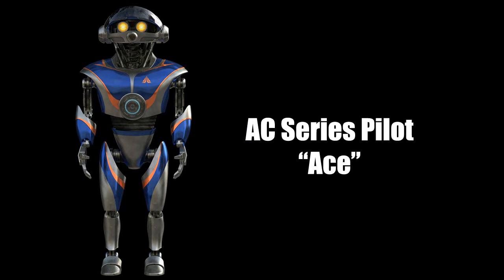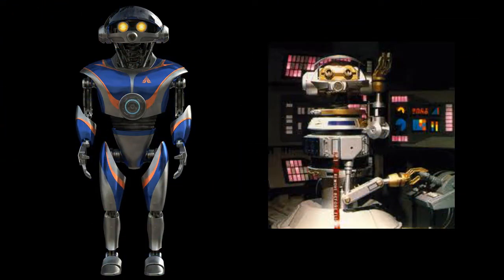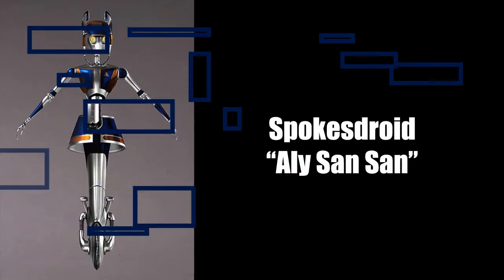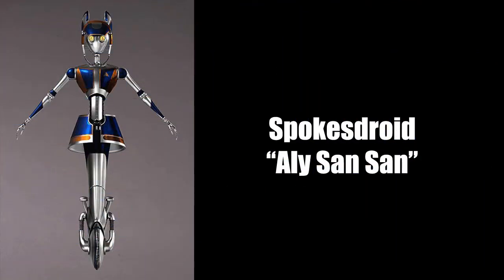Episode 1 - The One That Started Them All! - Geeks Corner - October 5, 2010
Welcome to the very first episode of Geeks Corner! Join hosts Mr. Daps and Johnny Five as they kick off this brand-new series to share their love of Disney, sci-fi, and pop culture with the geek community.

In this debut episode, Mr. Daps and Johnny Five break down the origin of Johnny’s nickname, explore new concept art for Star Tours, discuss the discovery of an Earth-like planet, detail Halloween Time at Disneyland, take a look at Disney's "Let the Memories Begin" campaign, and chat about retro gaming and classic Disney Channel TV!

📌 Episode Chapters & Timestamps
0:10 - Introduction to Geeks Corner: Meet Mr. Daps and Johnny Five as they introduce the show's concept, explain how Johnny Five earned his nickname on an AP Calculus exam, and set the stage for sharing geekiness with the audience.

1:26 - Star Tours Updates & Sci-Fi News: A deep dive into newly released concept art for Star Tours featuring pilot droid Ace and spokes-droid Aly San San. Plus, a look at composer Michael Giacchino crossing over from Star Trek to write music for Star Tours, and the announcement of Star Wars returning to theaters in 3D.

5:00 - Space Exploration & Gliese 581: The hosts discuss the discovery of an Earth-like planet in the "Goldilocks zone" (Zarmina's World) orbiting the star Gliese 581—and calculate how fast you'd reach it traveling at Warp 9!

6:59 - Halloween Time at Disneyland: Breaking down all the spooky fall offerings across the resort, including Ghost Galaxy at Space Mountain, Haunted Mansion Holiday's real gingerbread house, character meet-and-greets, the Big Thunder Ranch Halloween Roundup, and the Great Pumpkin in Town Square.

11:02 - Disney's "Let the Memories Begin" Campaign: Exploring Disney's memory-centric ad campaign, complete with a discussion on how guests can submit photos and potentially photobomb their way onto the projections at 'it's a small world'!

12:54 - Gaming & Retro Disney Channel: Johnny Five shares his excitement for the upcoming 007 GoldenEye remake on the Nintendo Wii. Plus, the hosts highlight a fan campaign by "Disney Dean" from My Disney Blog pushing for a Retro Disney Channel featuring classic Disney programming.

– Your home for optimistic Disney, theme park, and pop culture news.

Geeks Corner Live – Tune in every Monday night for our weekly live show!

Daps Magic - Disney and Positive Stuff: Listen on Apple Podcasts – Hosted by Mr. Daps.

About Daps Magic

Daps Magic is a professional news outlet and family-friendly community celebrating theme parks, Disney, and pop culture since 2004. Founded by Mr. Daps, we focus on optimistic "positive reporting" and providing a safe space for fans to geek out together.

Keep Kind. Share Magic. ✨